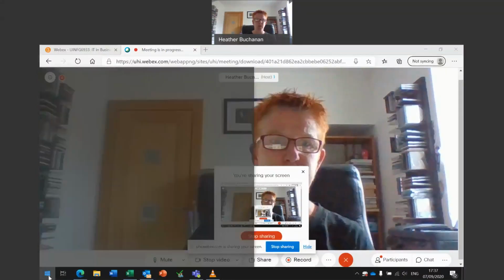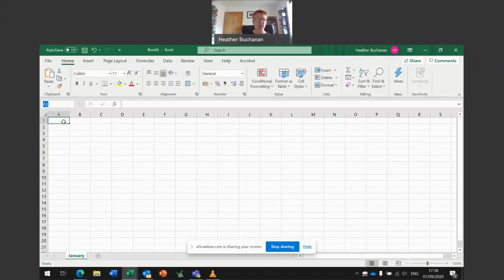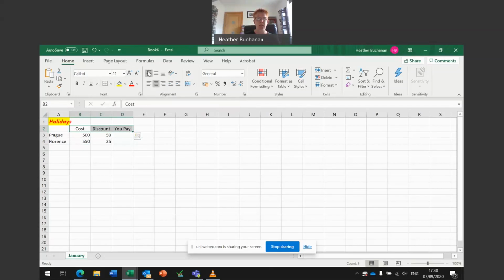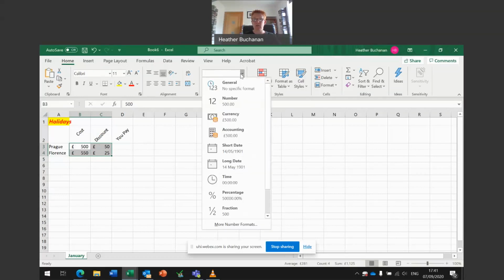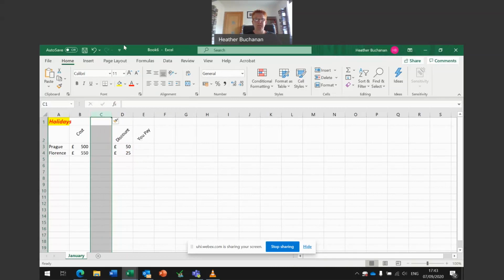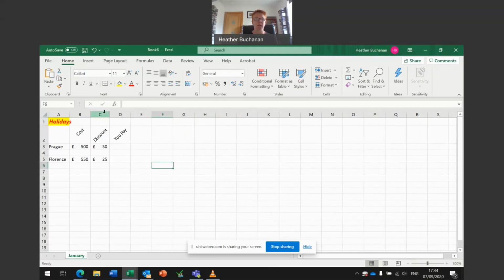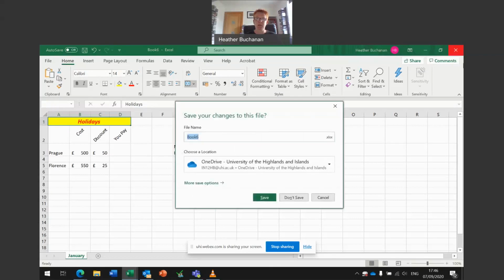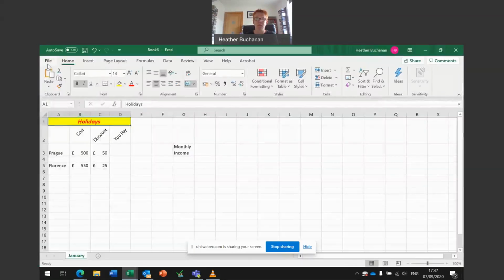Basic Excel Features (Live Lecture)